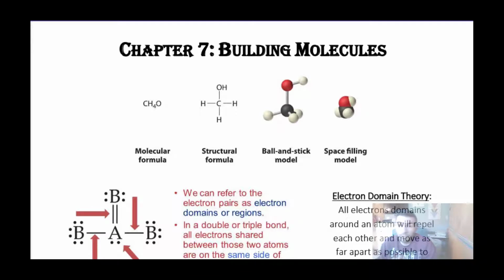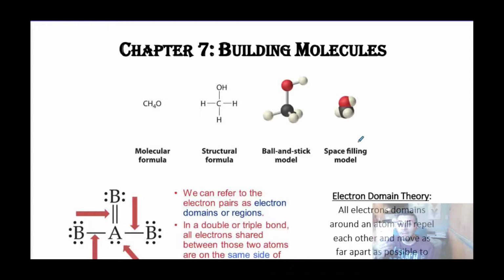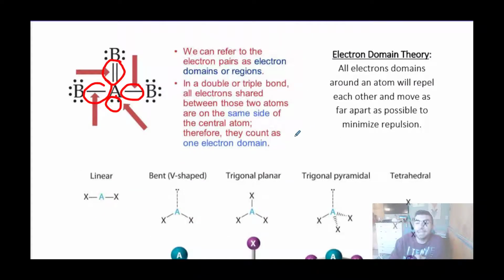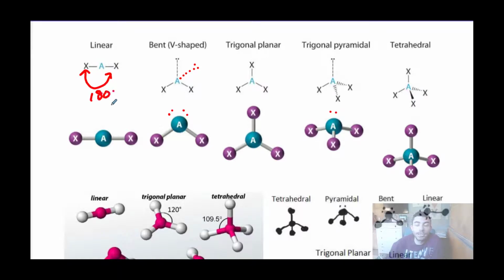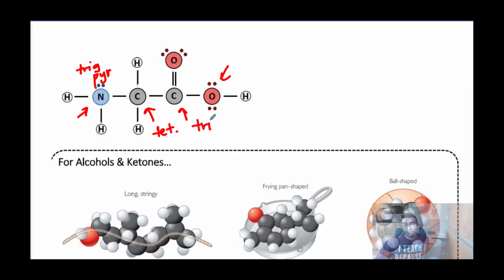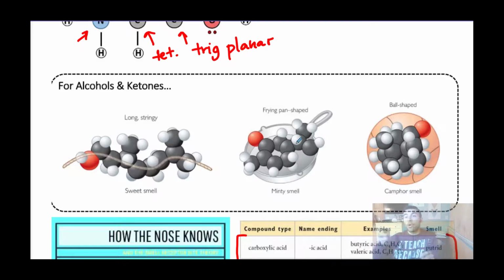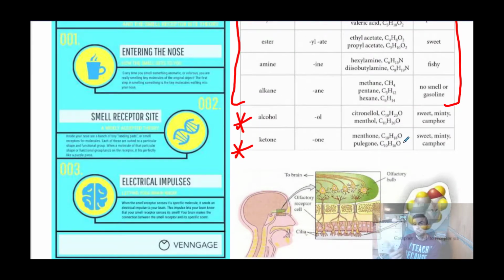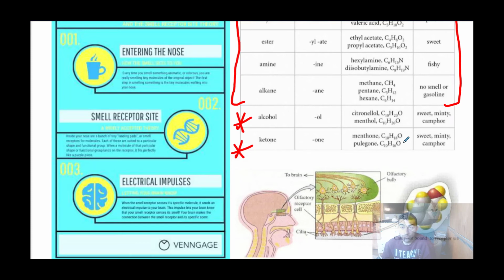Unit #2: Smells - Chapter 7